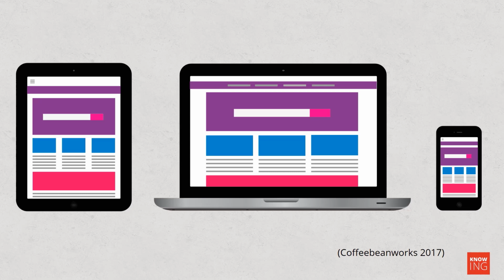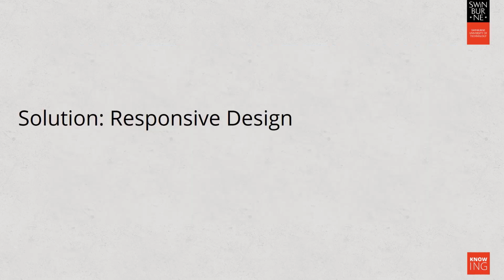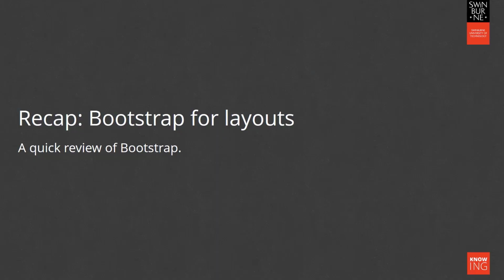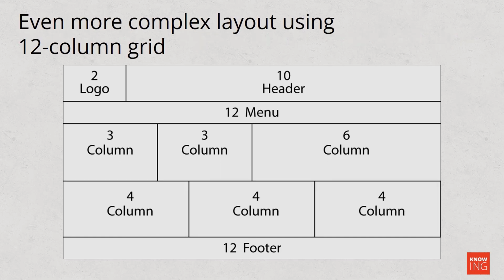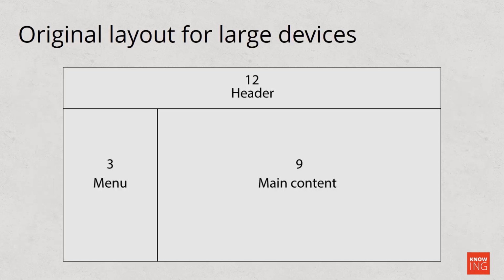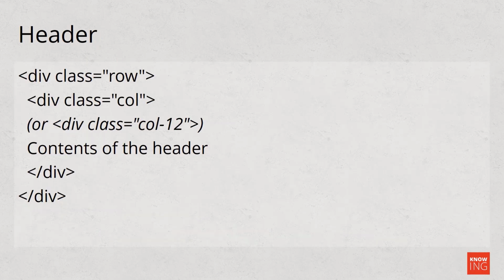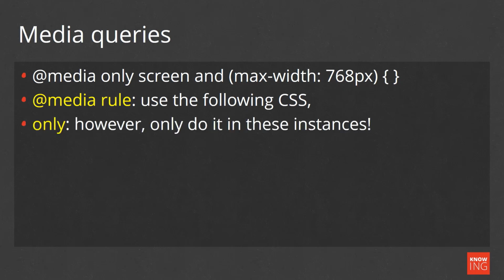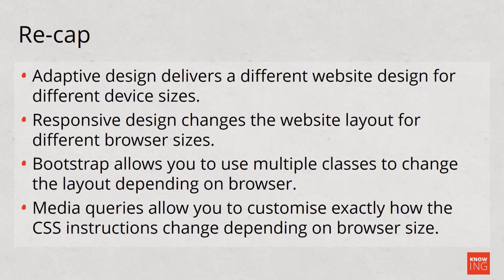Adaptive and responsive design using Bootstrap and media queries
This video explains how you can change your website's layout so it can be more easily read and used on mobile devices.